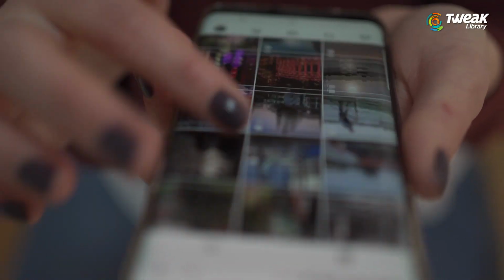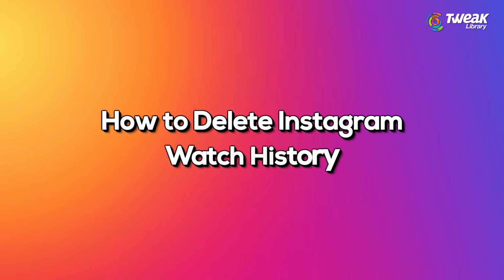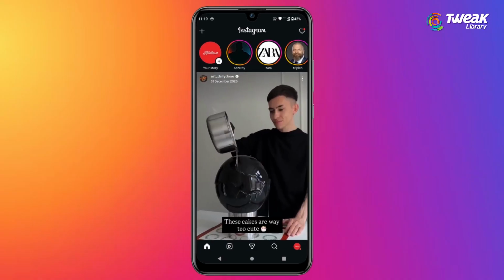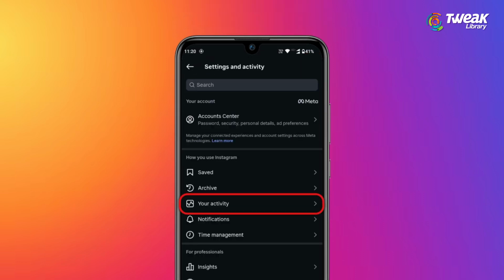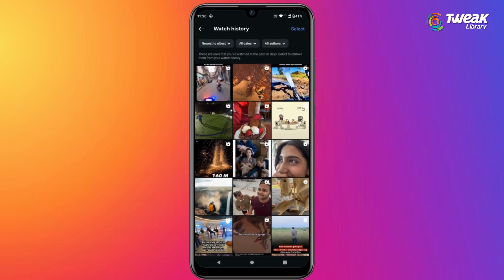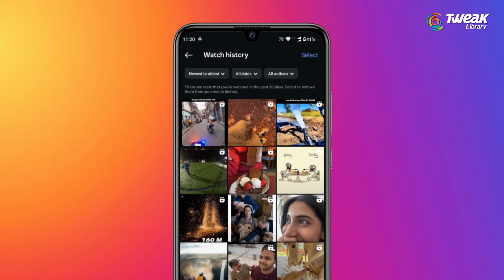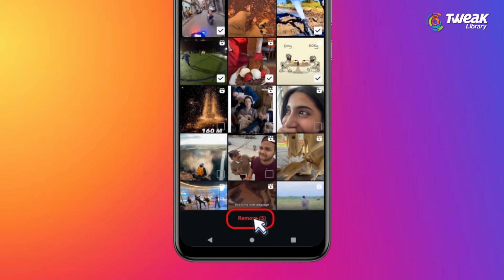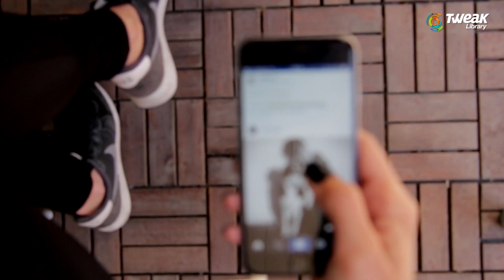How to Delete Instagram Watch History | Clear Reels & Video History | remove Instagram watch history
Want to delete your Instagram watch history and remove videos or Reels you’ve watched? In this video, I’ll show you how to clear Instagram watch history step by step using the latest Instagram app.
Are you looking for a way to delete Instagram watch history for more privacy or better content recommendations? In this video, I will show you how to easily delete your Instagram Reels watch history step by step using the Instagram app.
Many users do not know that Instagram saves the Reels you watch for the last 30 days, and this can affect the type of content you see on your feed. Clearing your watch history can help you reset recommendations and improve your overall Instagram experience.
I will guide you through the exact steps to find the Watch history option inside the Instagram app and remove selected Reels from your history. This method is simple, beginner friendly, and does not require any extra apps or settings changes.

Please note that this option is not available on Instagram Lite, and you may need to update your app if you do not see the Watch history option.